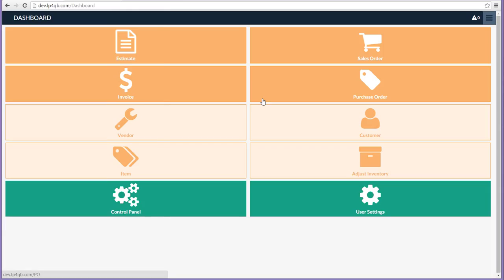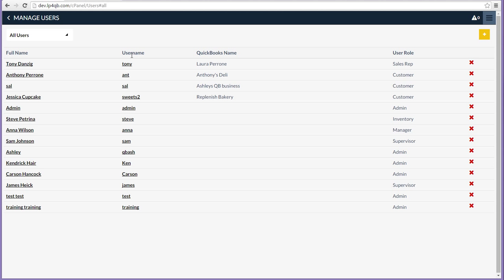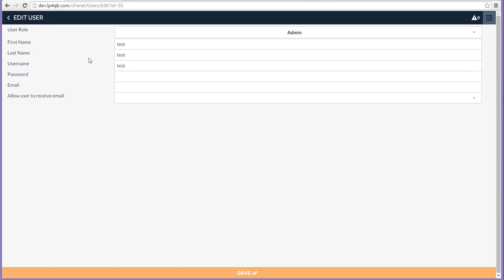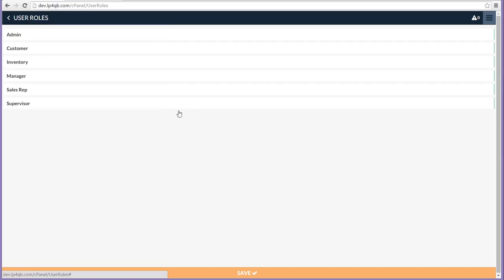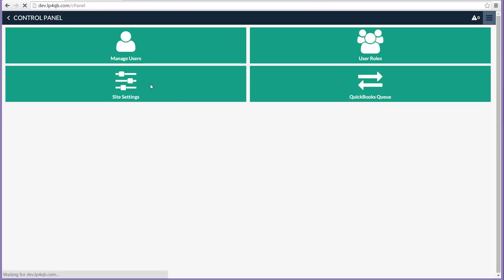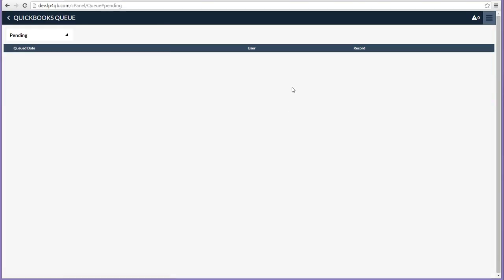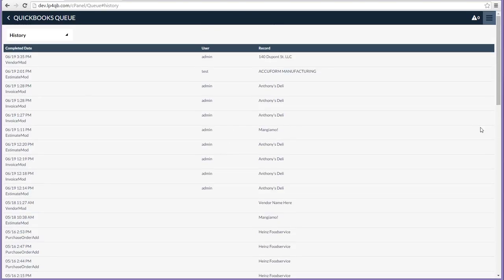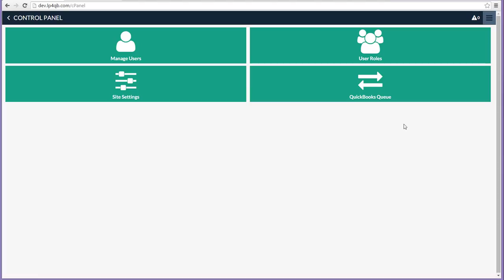LilyPad for QuickBooks - Control Panel